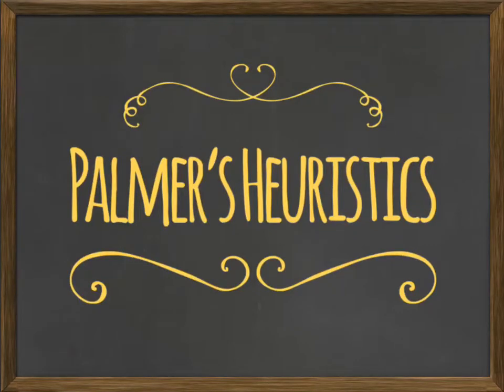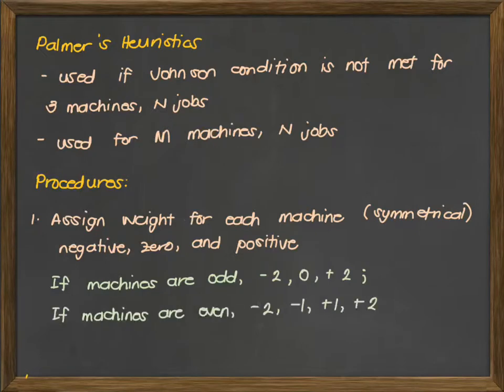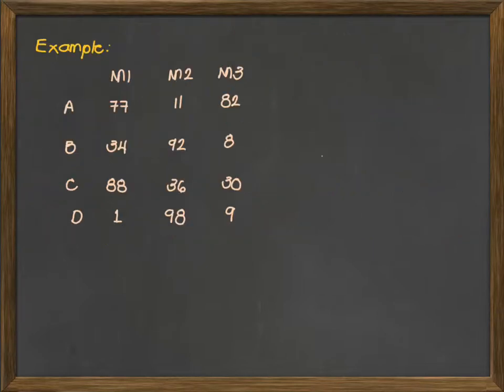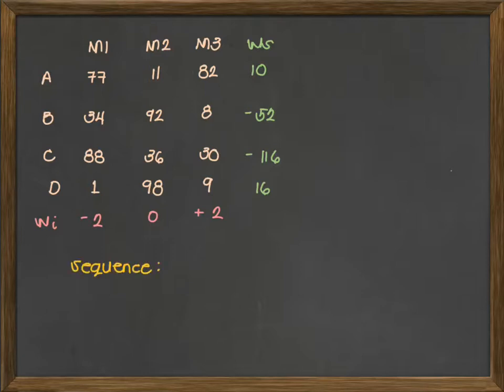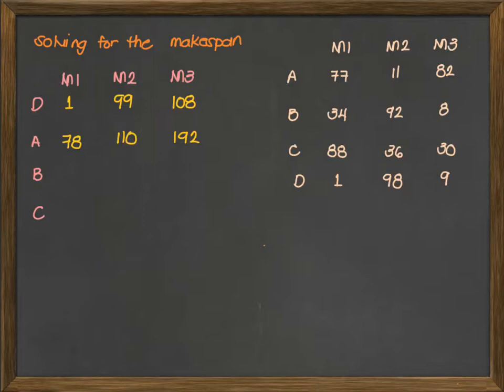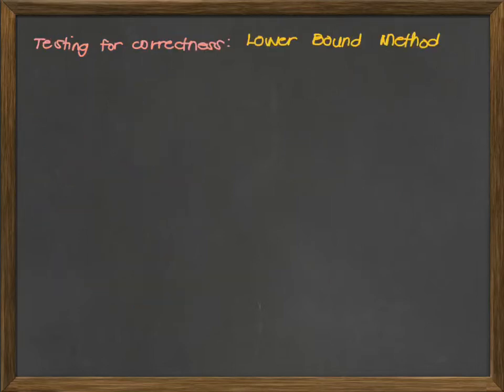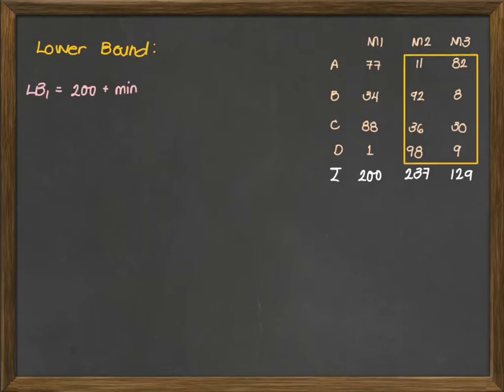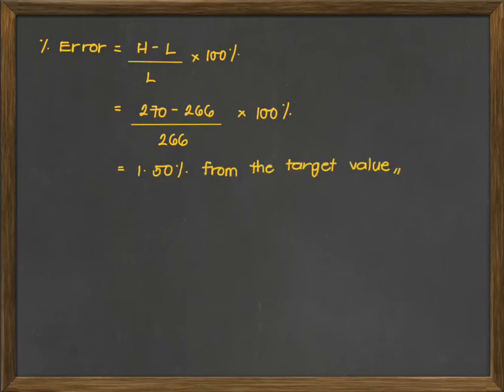Job scheduling technique - Palmer’s Heuristics